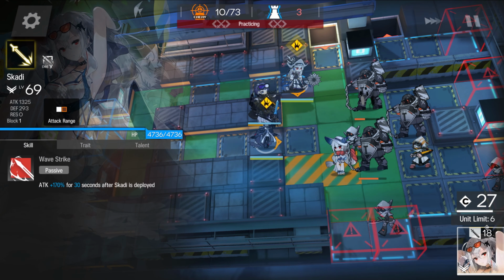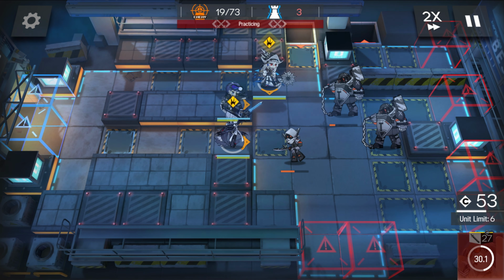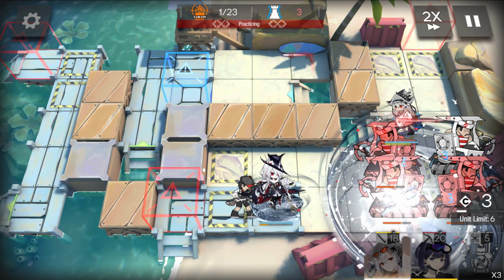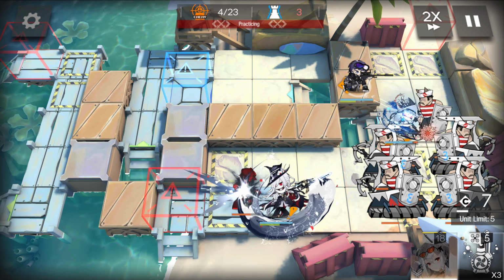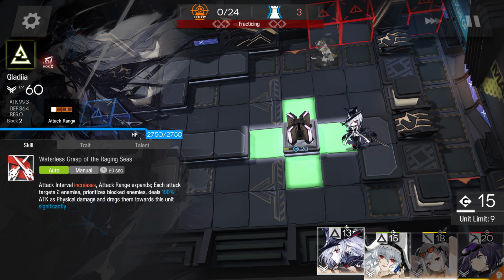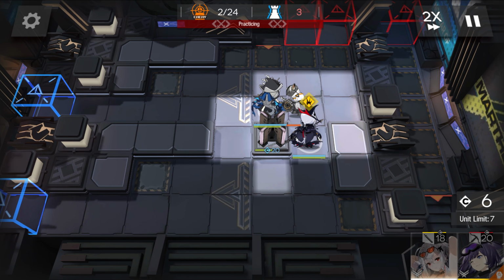POV: You Use Abyssal Hunters in 2023 [Arknights]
The Abyssal Hunters were cracked last time we tried them, but now with Andreana's module, Gladiia's module, and Specter the Unchained's second module, how much better have they really gotten? Let's do a test and a showcase to find out!

Please consider supporting the artists.

Time stamps:
0:00 Introduction
0:34 SV-EX-8 Showcase
3:05 5-10 Showcase
6:02 DS-H-1 Showcase
8:29 NL-10 Showcase
10:22 So how good is this team?